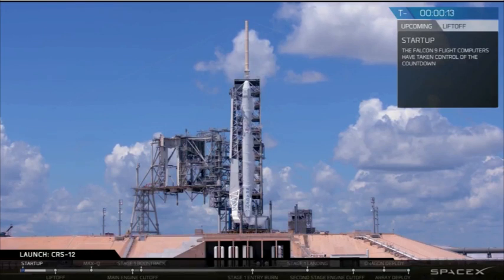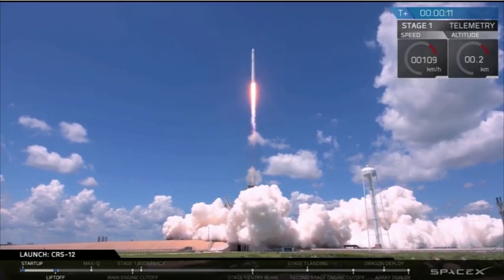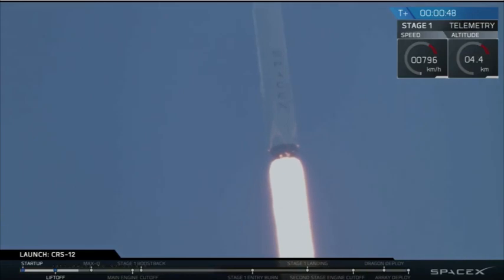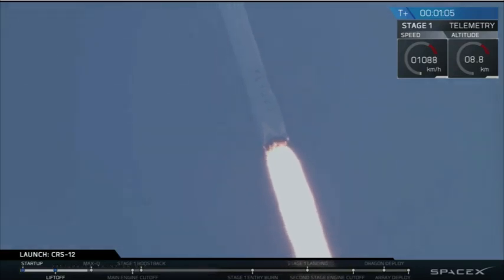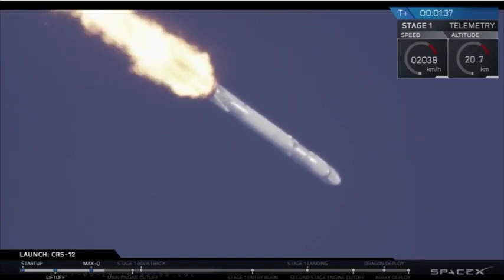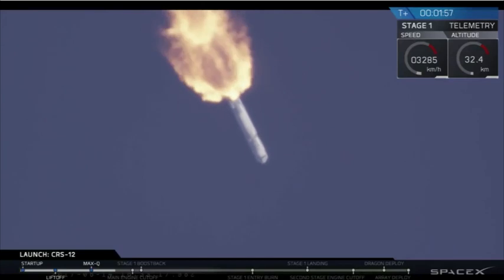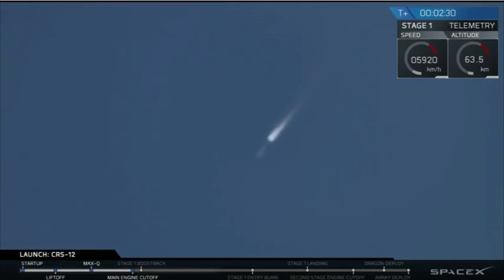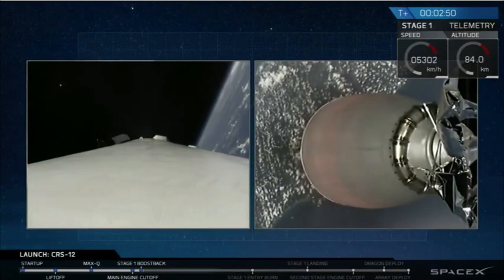Blastoff! SpaceX Launches CRS-12 Mission To Space Station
The private spaceflight company launched the resupply ship to the International Space Station on Aug. 14, 2017.

Credit: SpaceX